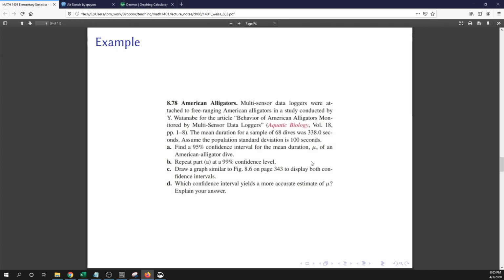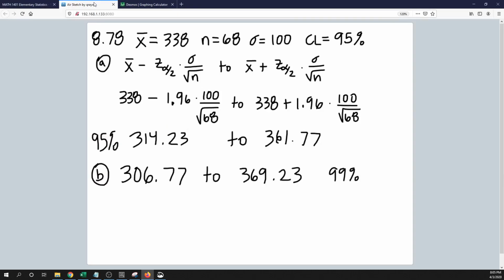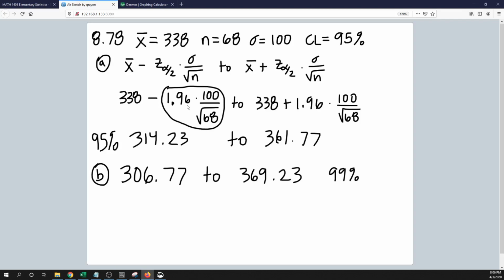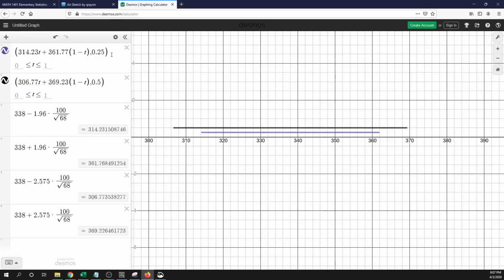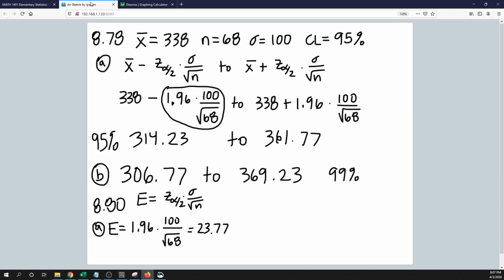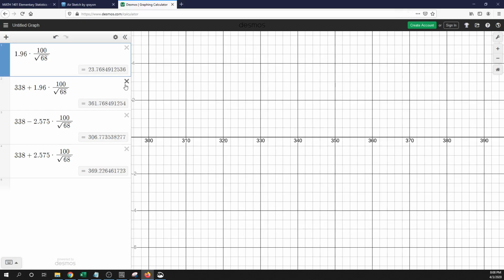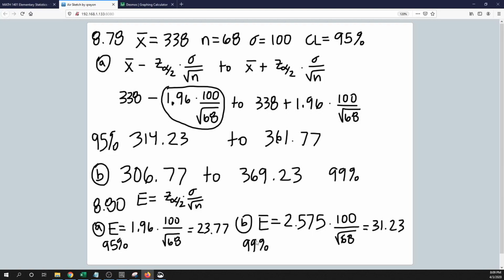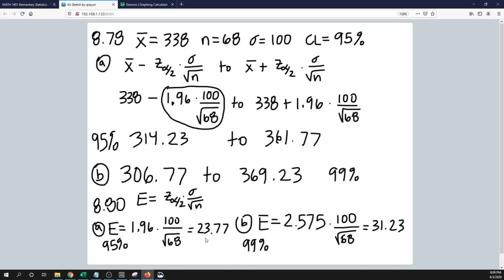Example Weiss Problem 8.80 Confidence and Margin of Error